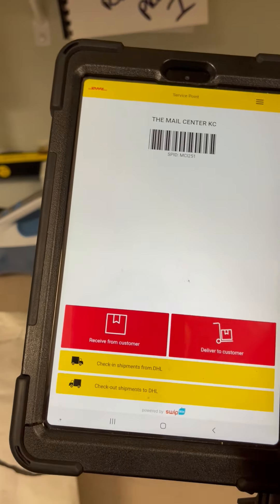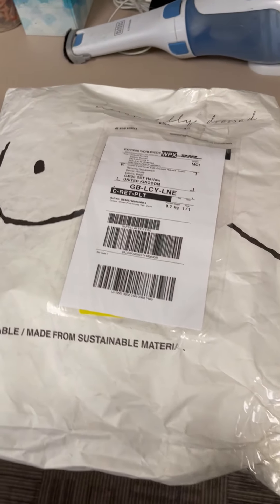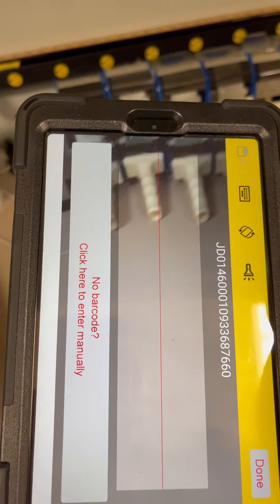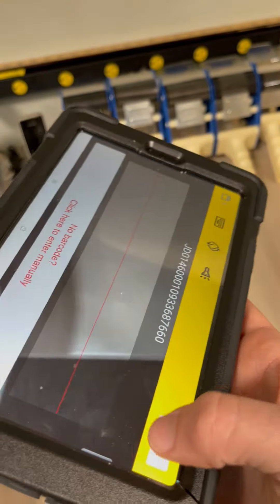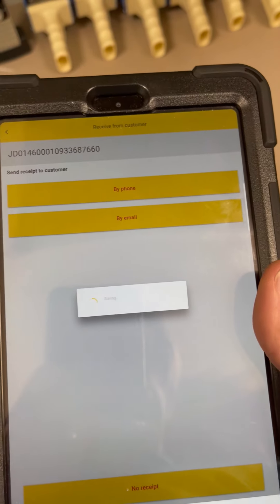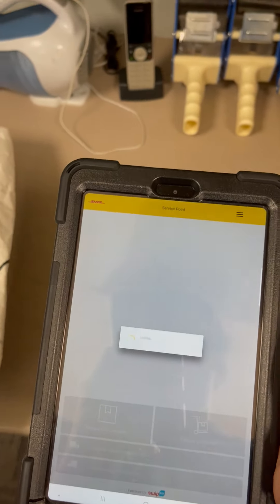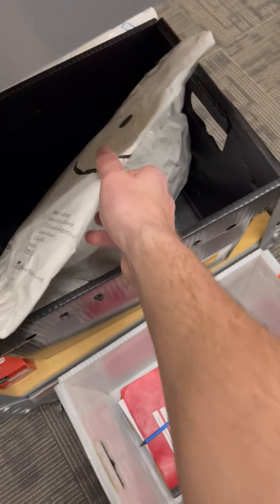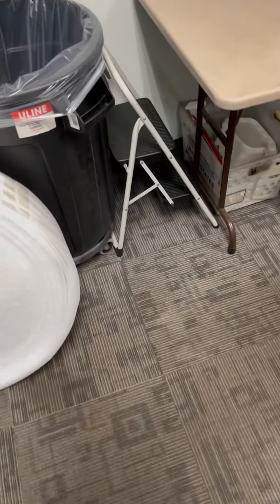DHL Tablet Drop Off Video